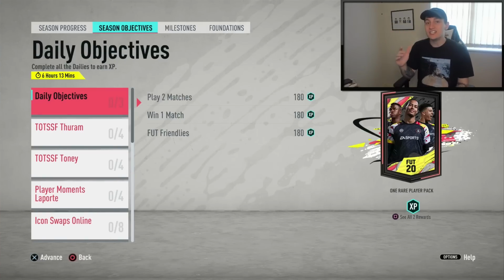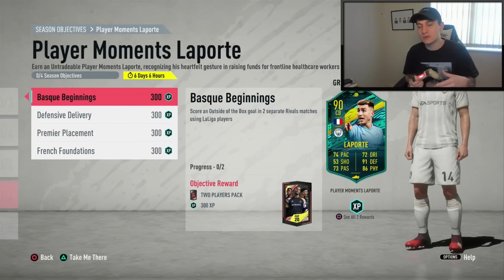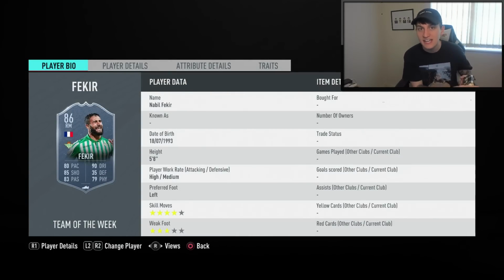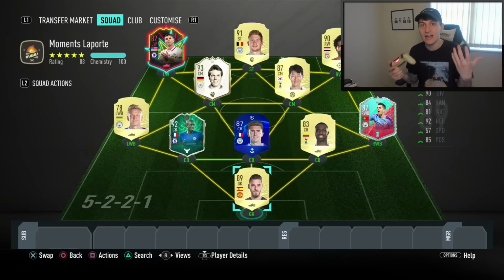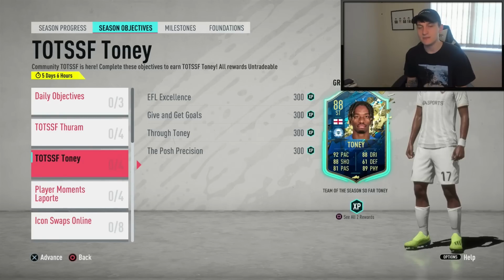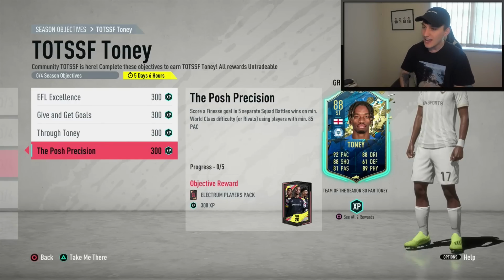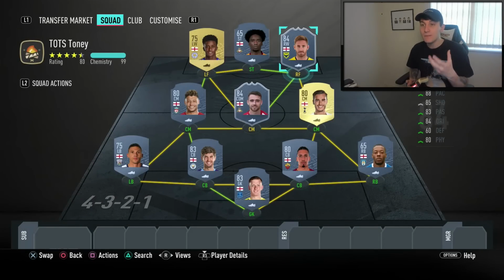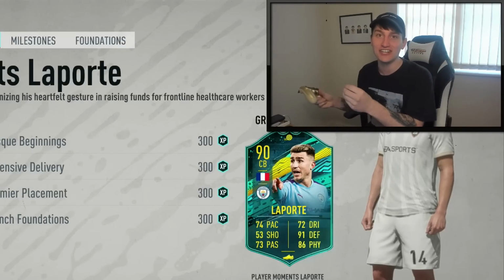THE BEST PLAYER OBJECTIVE?! HOW TO COMPLETE MOMENTS LAPORTE QUICKLY! (FIFA 20 Player Objectives)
If you need to complete this Player Moments Laporte as quickly as possible, this is the video for you!

FIFA 20 TOTSSF is here! In this video you can expect FIFA 20 Laporte, FIFA 20 Player Moments Laporte, FIFA 20 Community Moments Laporte, Community Champions Player Objective, Player Objective, FIFA 20 Toney TOTSSF and more!

However, I do use some music in my videos created by Brody Lyons